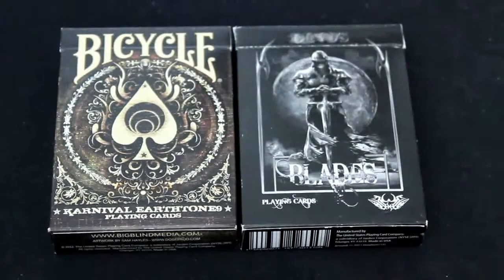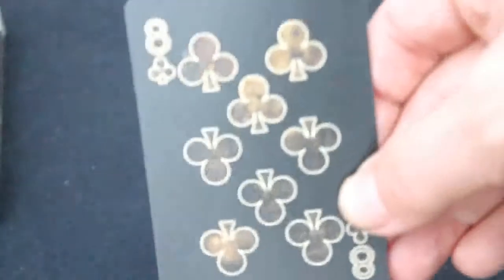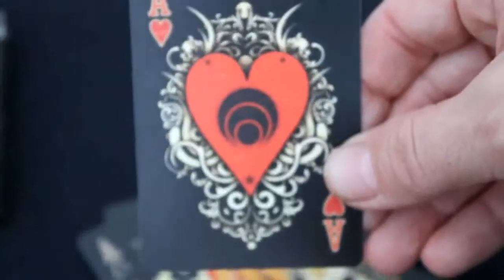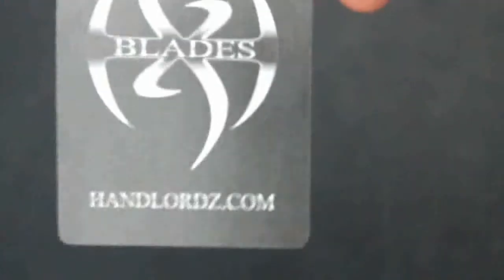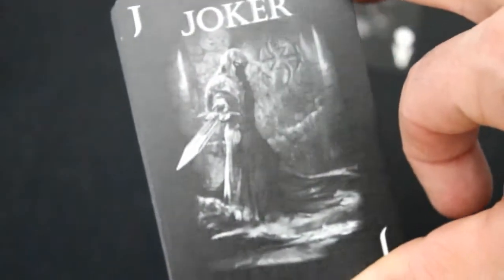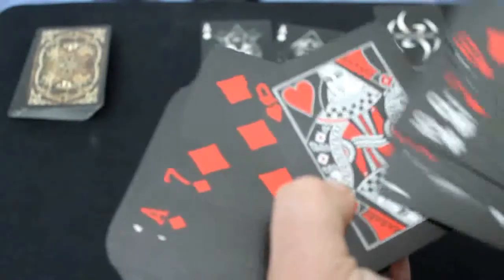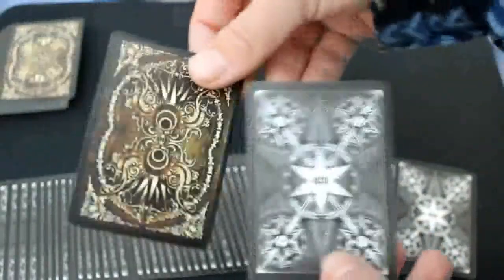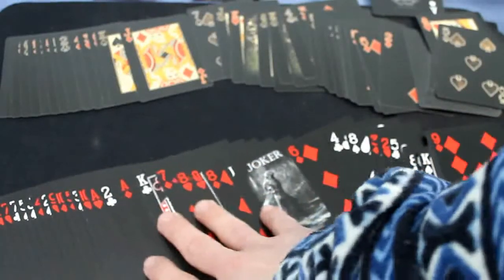Card Clash - Karnival Earthtone9 vs Blades Midnight Edition!